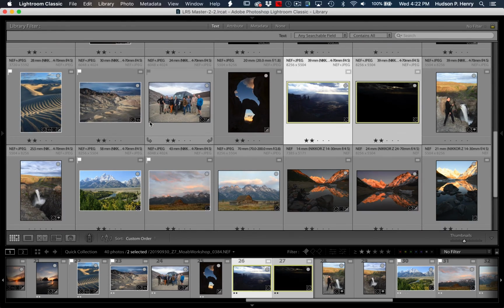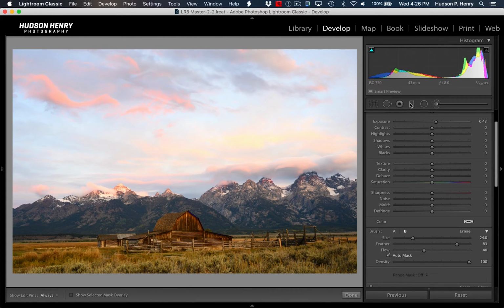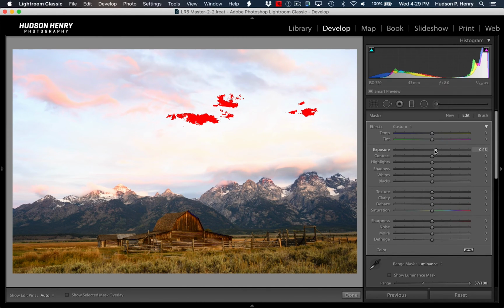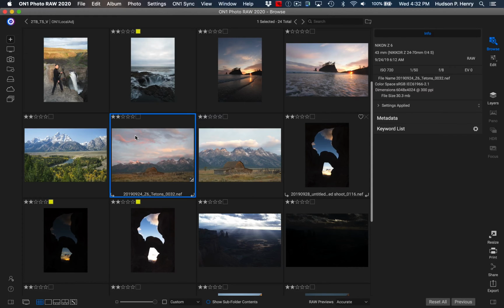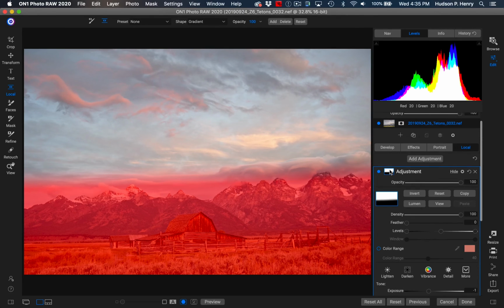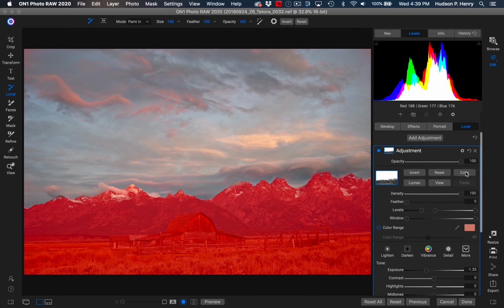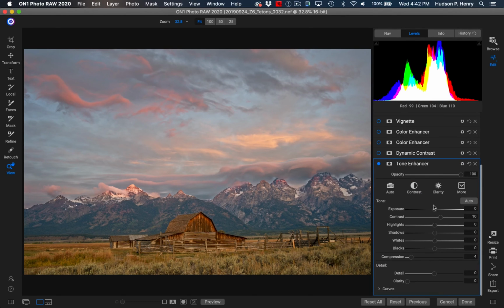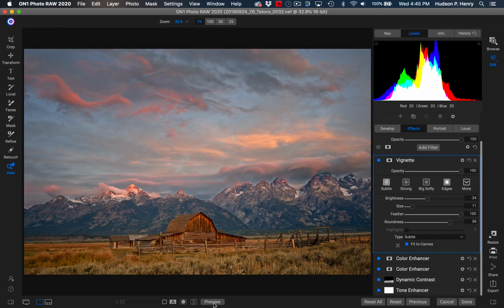Approaching the Scene 091: How to Use Local Adjustments in Lightroom and On1 Photo RAW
(Links Below) During my live Office Hours this week, several people asked for help getting started with local adjustments. Since a lot of us have some extra time these days for editing, I thought it was a great idea to showcase some of my favorite local adjustment methods in both Adobe Lightroom and On1 Photo RAW. I hope you enjoy.

If you haven't been sitting in for my free live Office Hours, I invite you to join up this Tuesday April 21st at 10AM Pacific. I’ll take your questions and talk about the advantages and disadvantages of mirrorless vs. DSLR camera bodies. I hope to see you there.

00:37: Introduction
01:41 Lightroom local adjustments
11:06 ON1 Photo RAW 2020 local adjustments
24:29 Invitation to my free video group office hours.

Please submit an image for office hours at the link above.

Thanks to everyone for the great questions you are sending in. Keep them coming either in the comments below or by emailing me directly. I hope to see you in the Tuesday Office Hours Session next week.